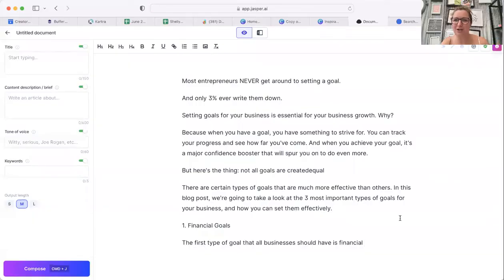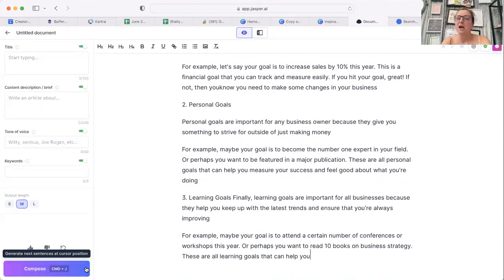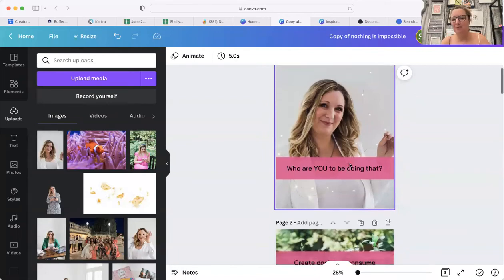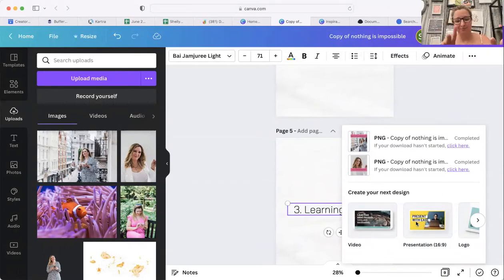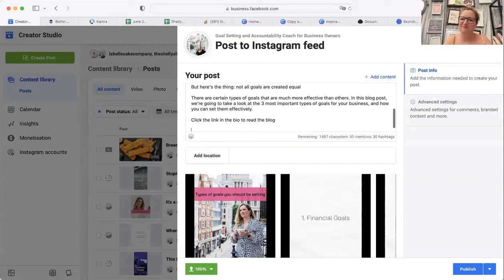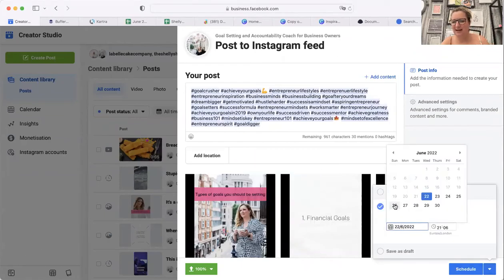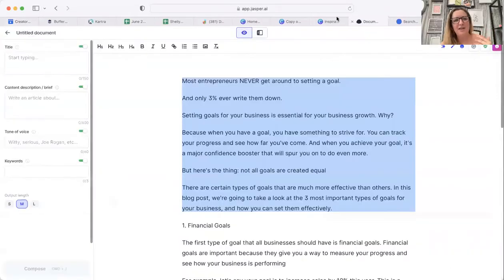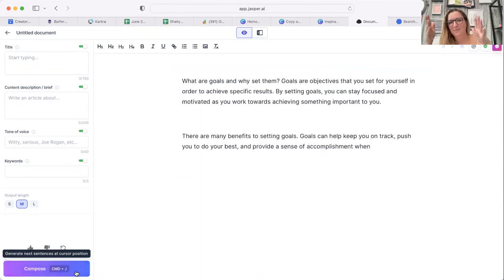1 Blog Post Becomes 10 Pieces of Content in 20 Minutes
Jasper.ai is by far by favourite business tool

This is how I use it to create 1 blog that then becomes 10 pieces of content and all in under 20 mins